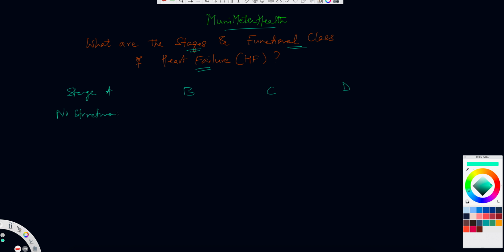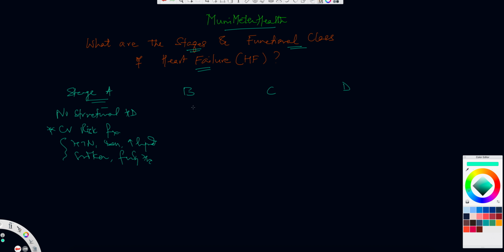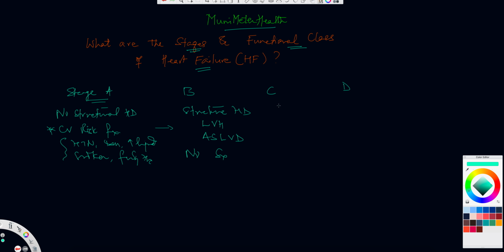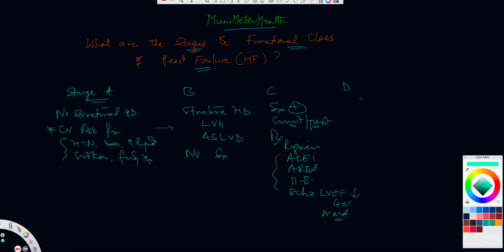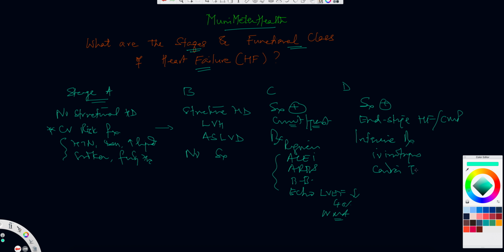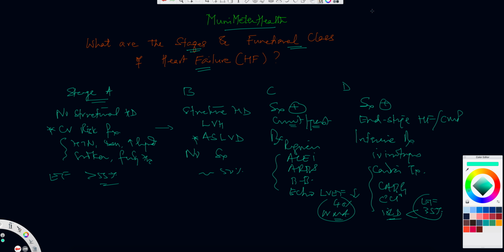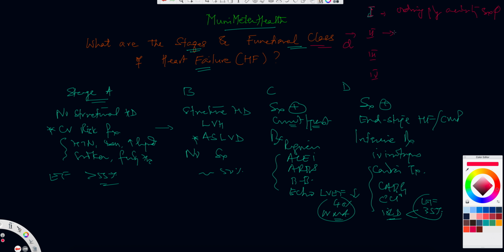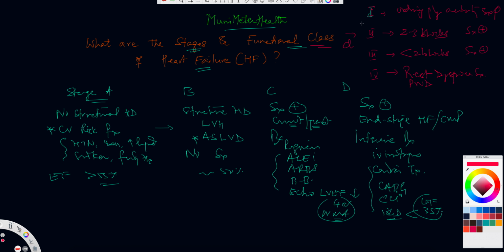^MuniHealth - #280 What Are Stages And Functional Class Of Heart Failure?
Learn through this video the various stages, functional class of heart failure (HF), their significance in assessing, and prognosticating them for clinical purposes to guide therapy, Dr. Sharad Jaitly further explains in the video.

280 What Are Stages And Functional Class Of Heart failure?